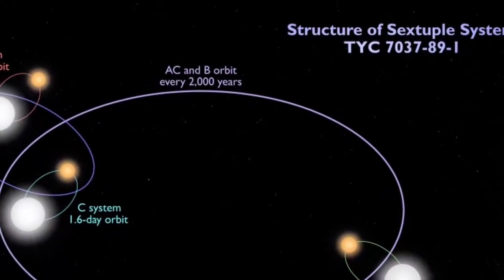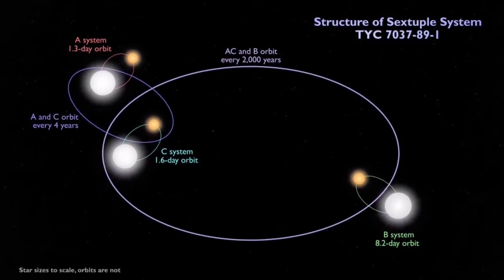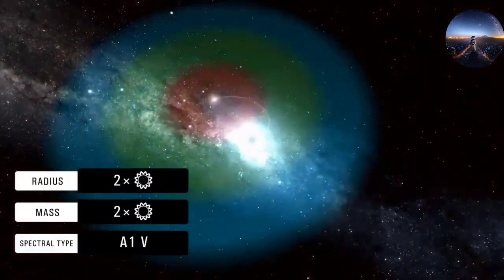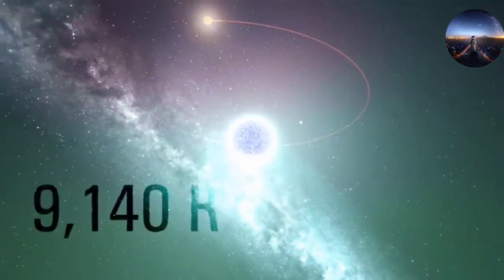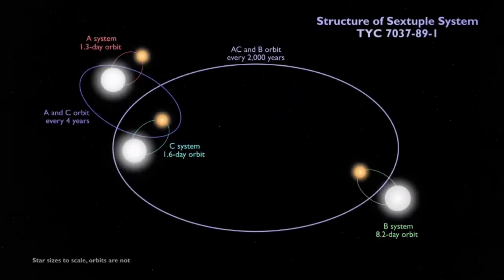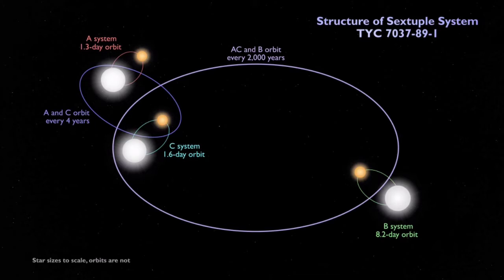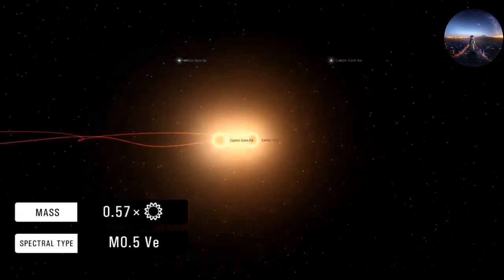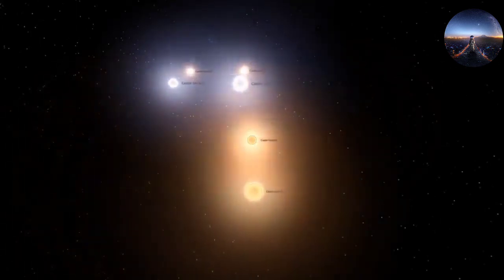Let's know about the first ever Eclipse Sextuple Star system ever discovered| TYC 7037-89-1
This video is all about most important upcoming space missions.
these missions are selected because I thought these are most important missions, one might disagree with my viewpoint and that's completely fine , let me know what think about this video and what are the most important upcoming missions in this year for you.